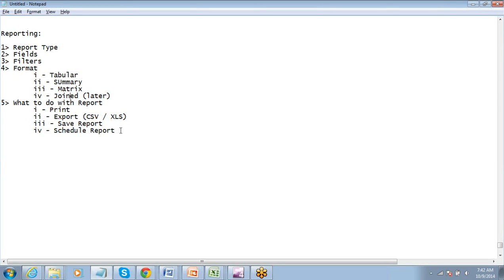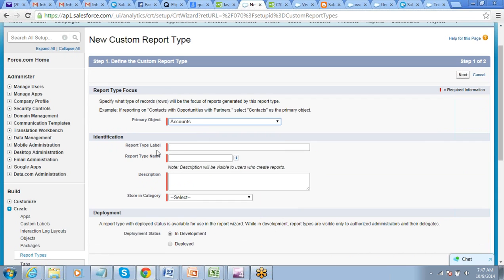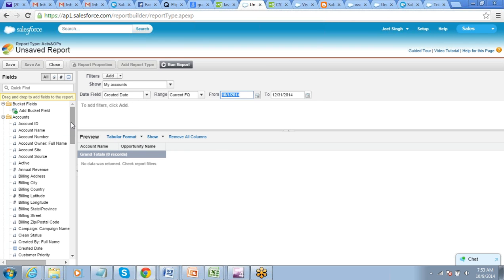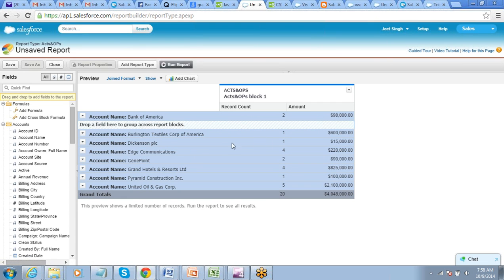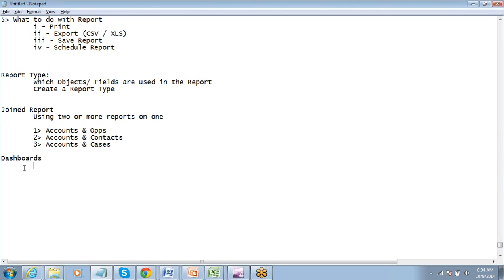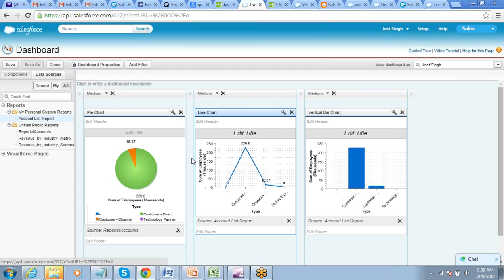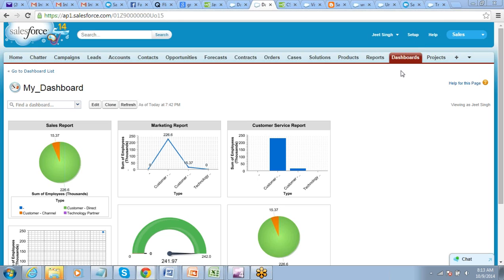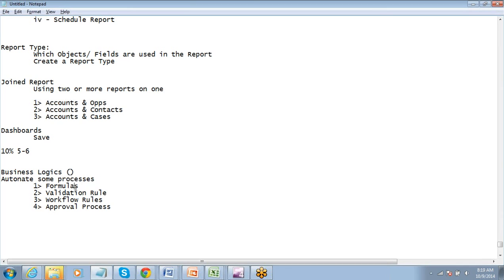Report Types, Creating Joined Reports & Working with Dashboards